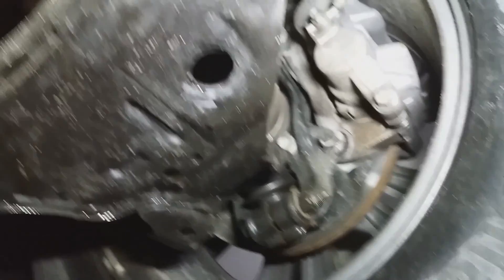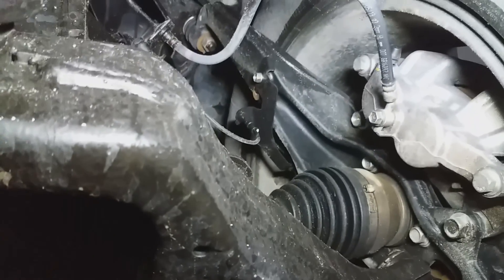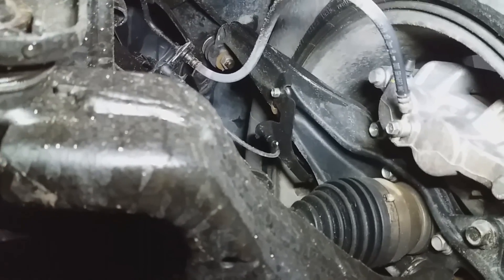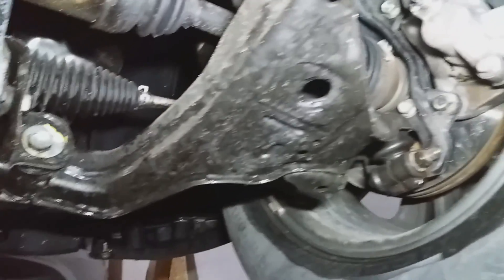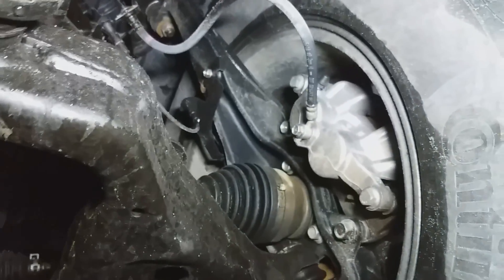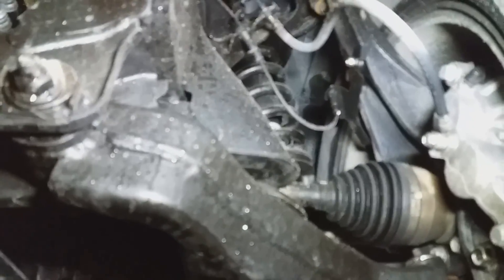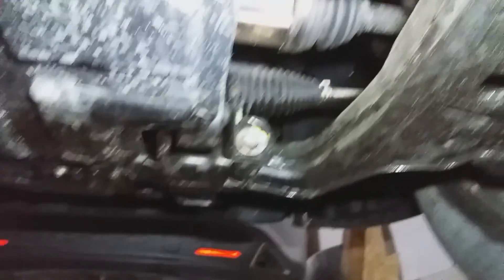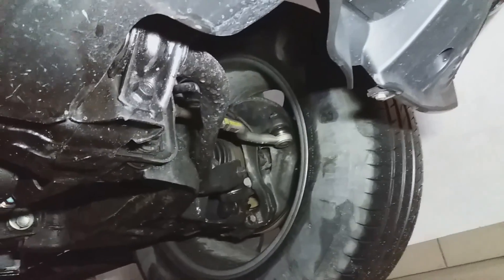Mercedes Benz X 350 widziany od dołu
Jazda po lesie i przegląd z kanału nowego MB X 350